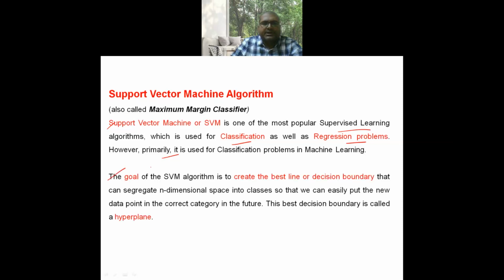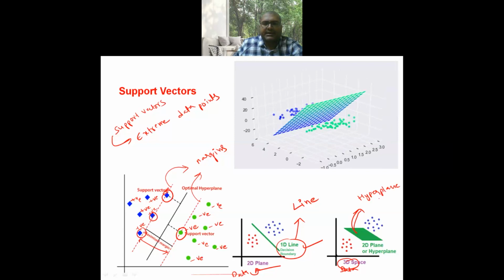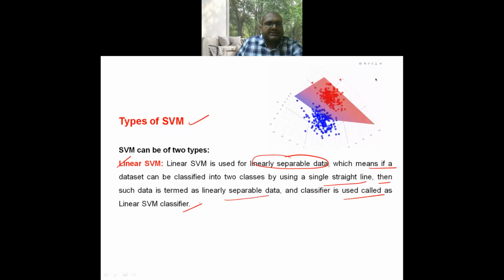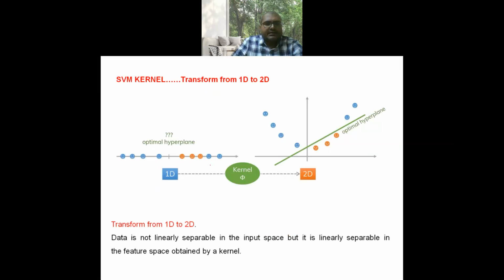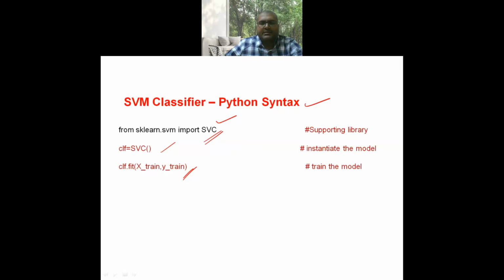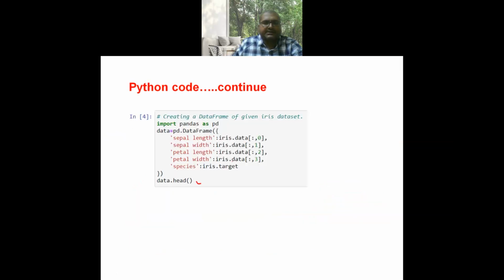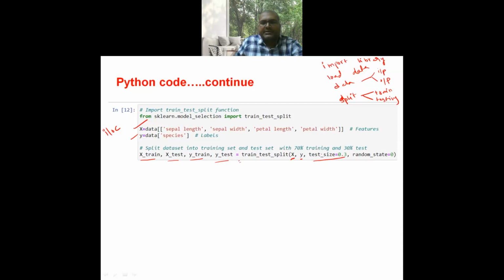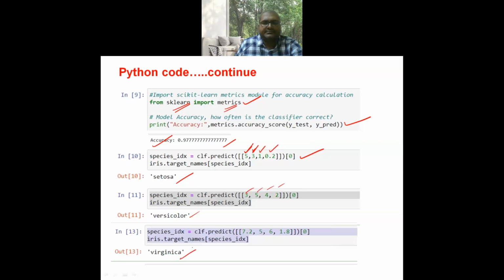Python 3.6 Python code for Support Vector Machine